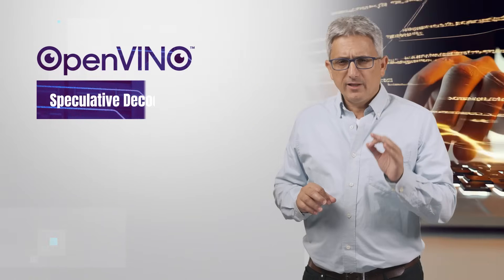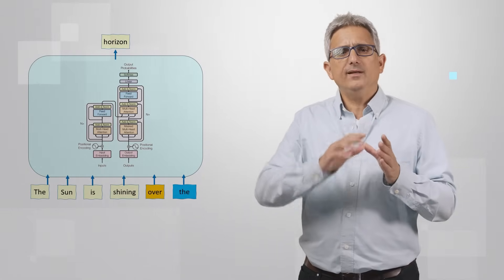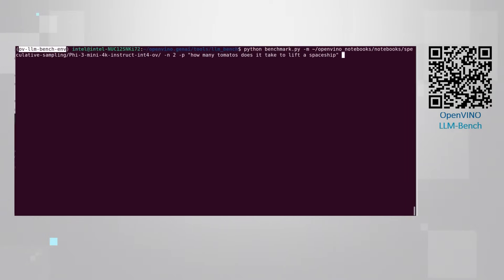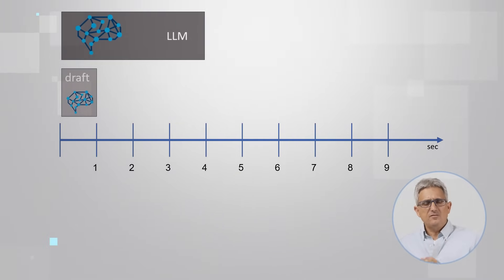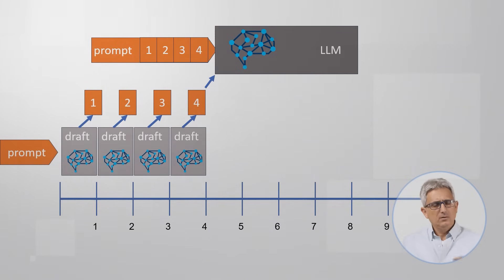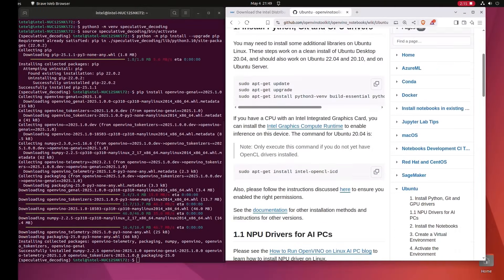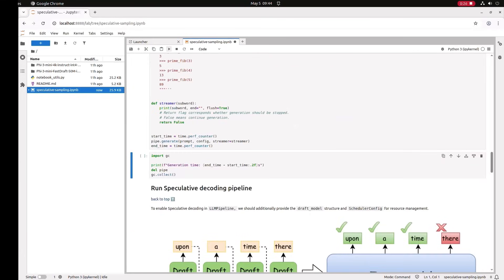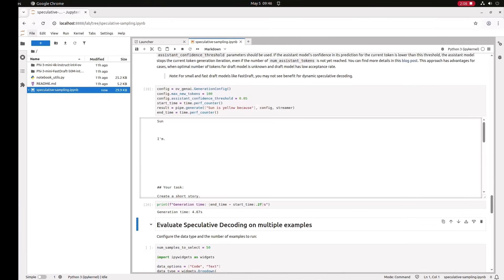Speculative Decoding with OpenVINO | Intel Software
Speed up your Large Language Model by 2 or 3 times with OpenVINO's speculative decoding.
Much faster inference without sacrificing accuracy

TITLE | Intel Software